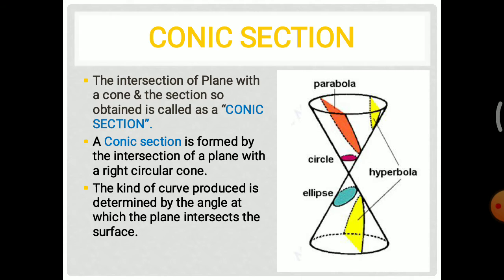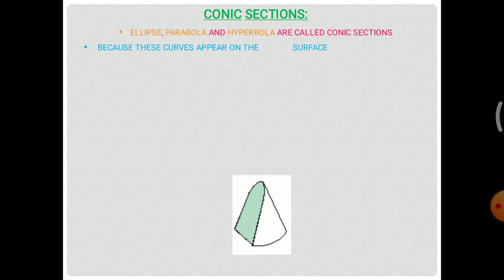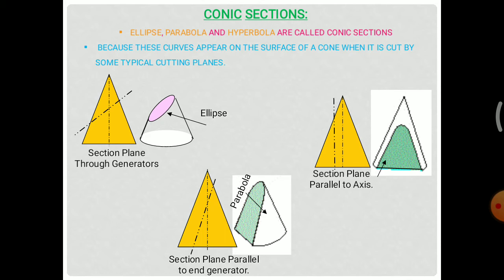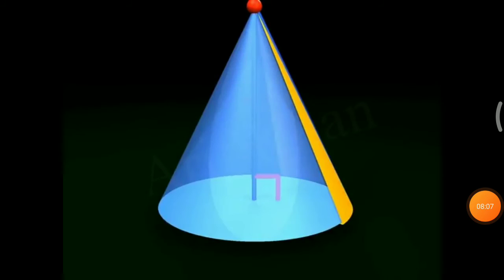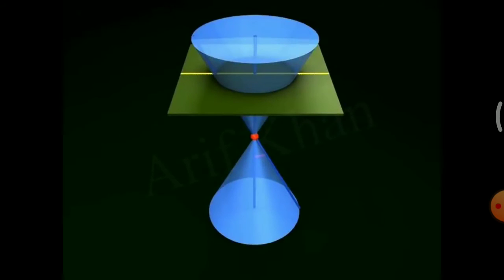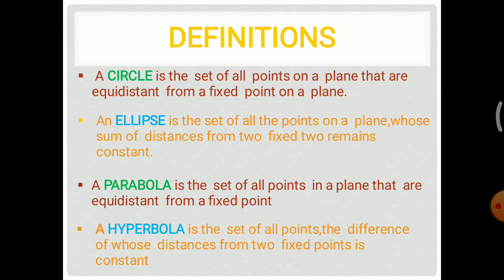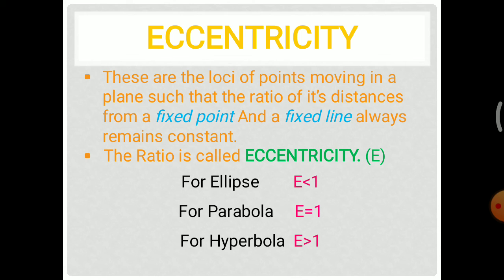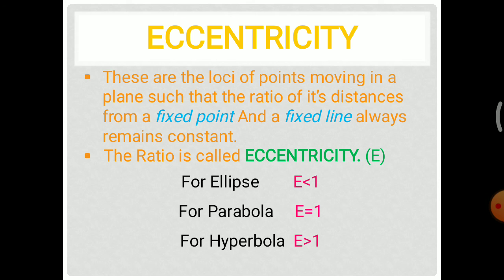ENGINEERING DRAWING LECTURE-5 CONIC SECTIONS ll R V Kiran ll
In this video I have discussed about the topic of CONIC SECTIONS in Engineering drawing